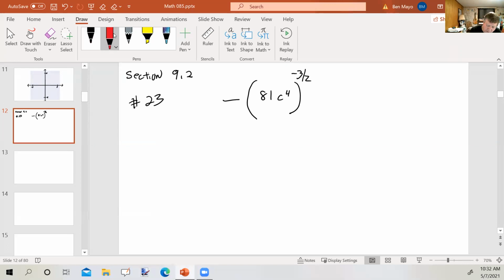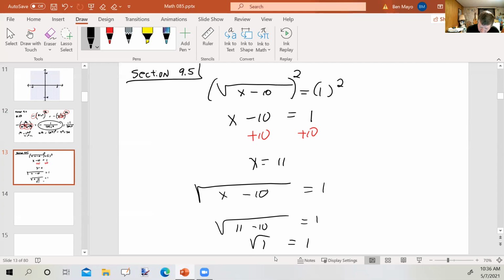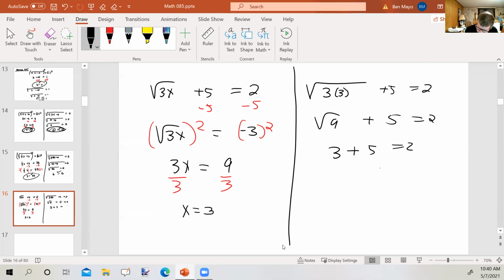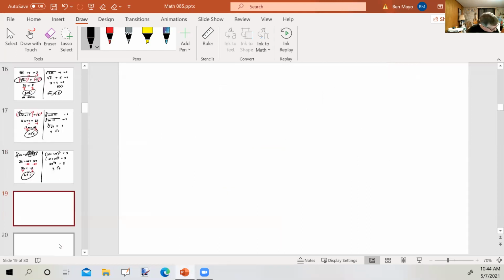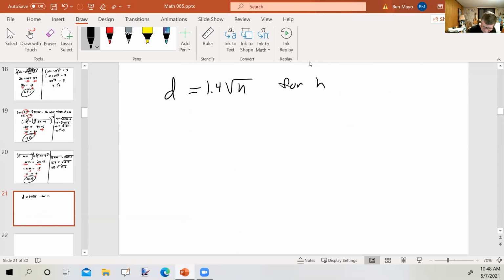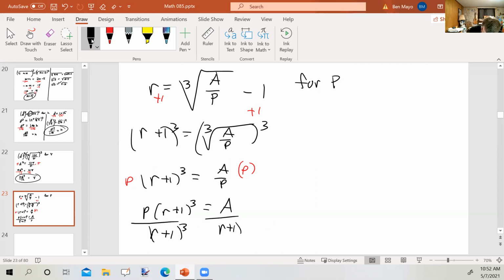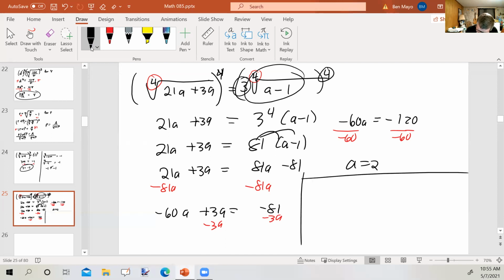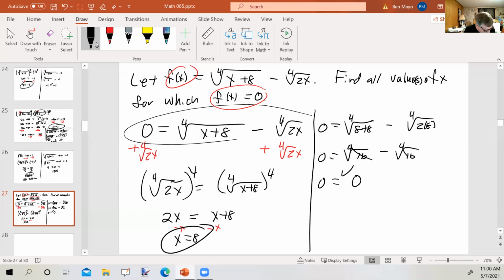Math 093 Spring 2021 Section 9.5